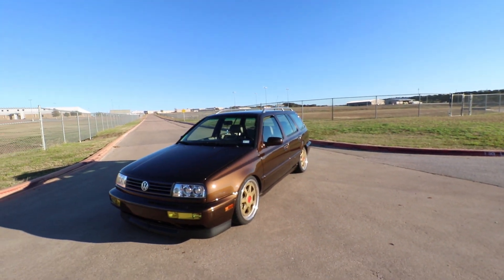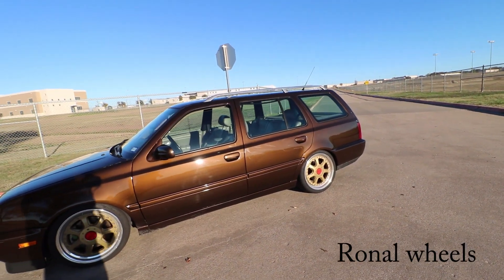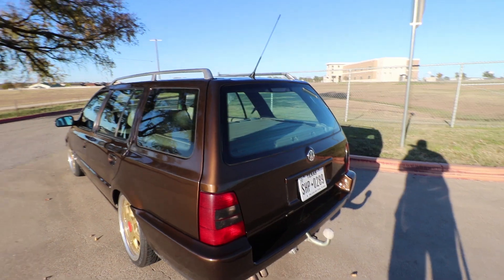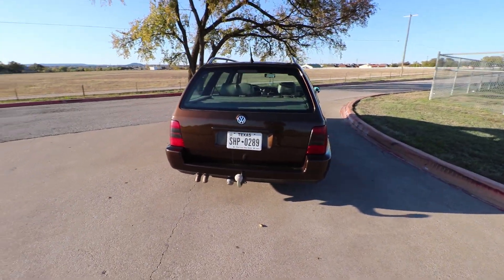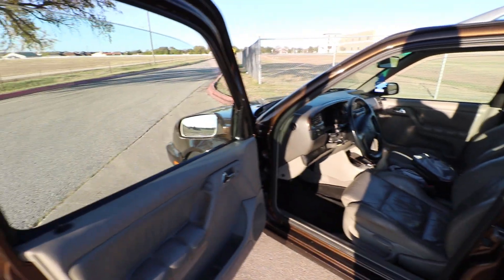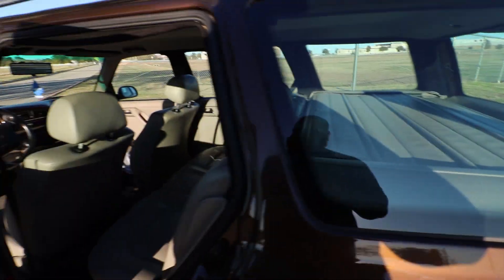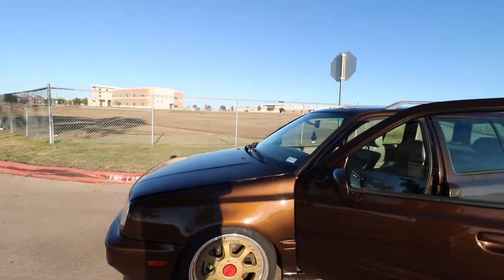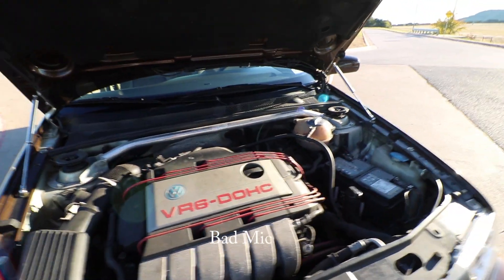The return. MK3 Golf Variant VR6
Sup guys, coming back to Youtube and making content again. Here is the new whip for the channel.